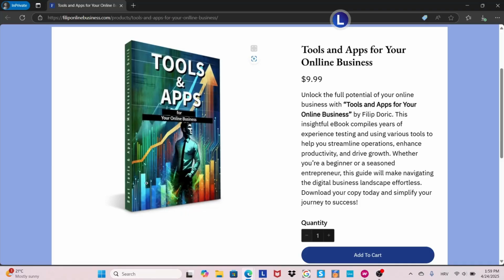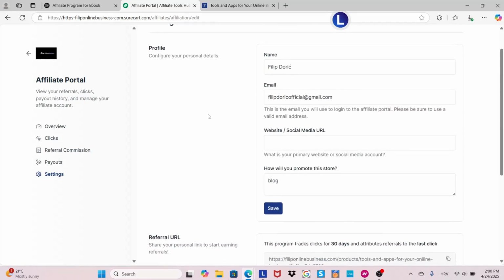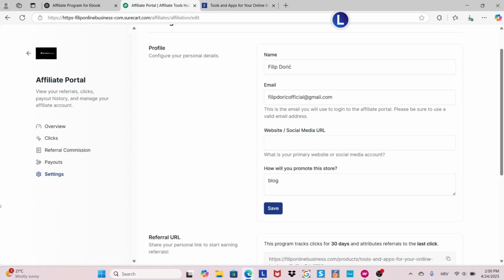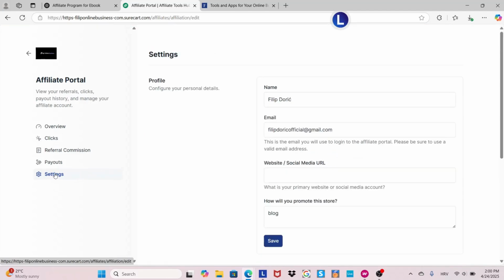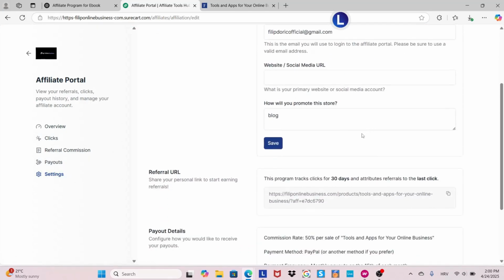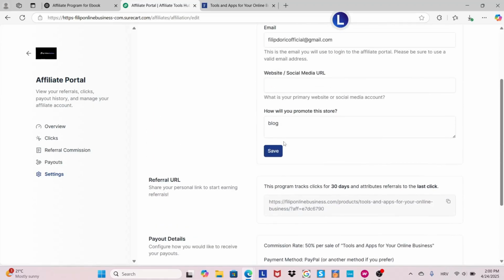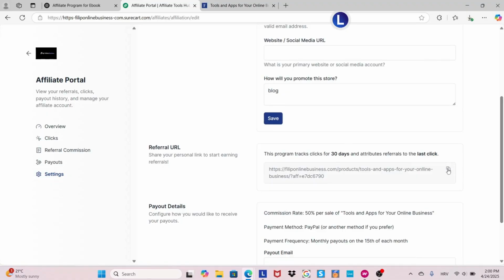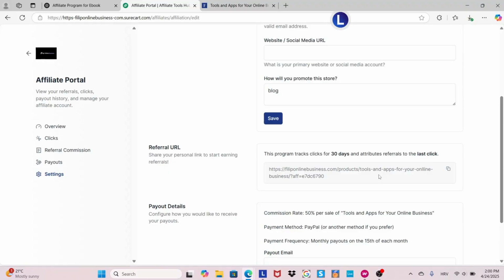Where Can You Find Your Affiliate Link?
Thank you to everyone who joined my affiliate program and decided to promote “Tools & Apps for Your Online Business”
In this video, I’ll show you exactly where to find your affiliate link so you can start earning 50% commission from every sale!

Know someone who needs to hear this? Share it with them.

🌍 Language update:
This channel now shares content in Croatian.